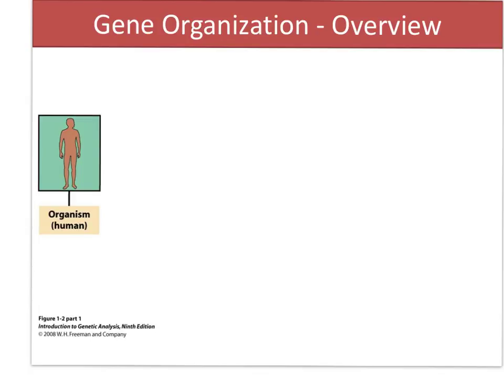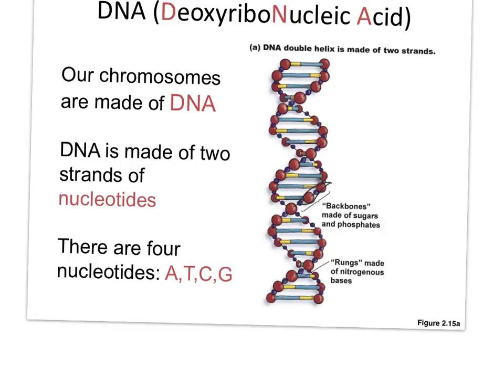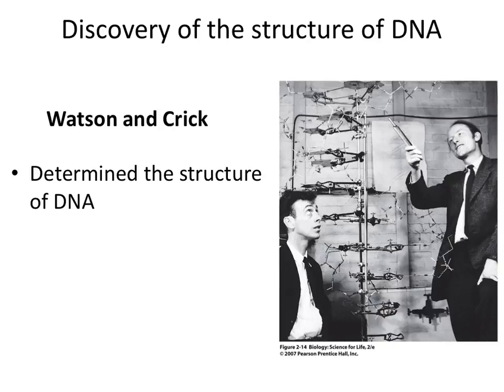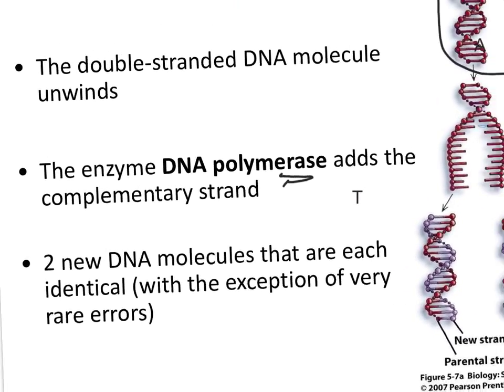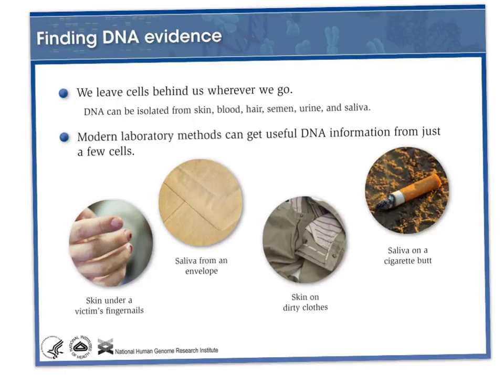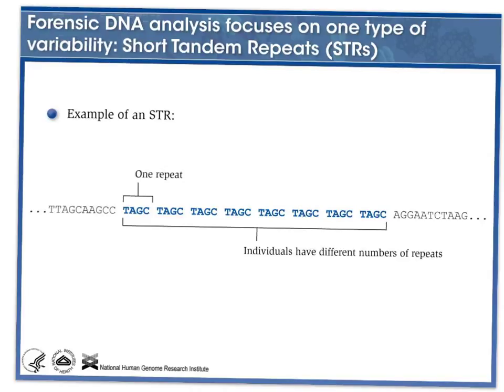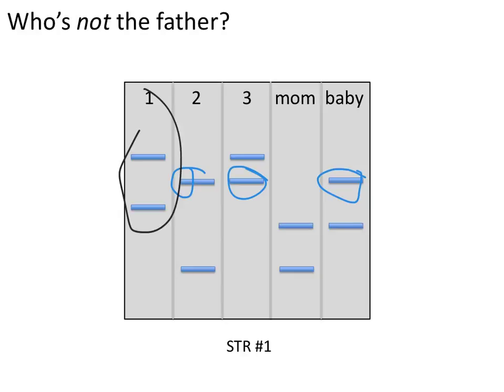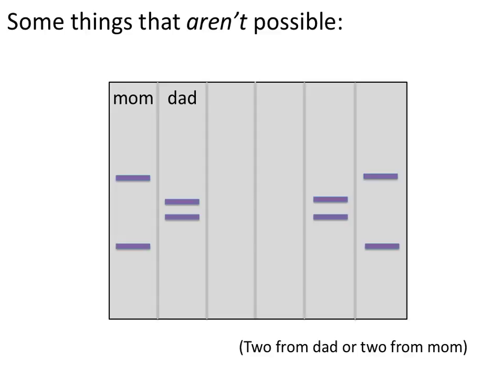Biol 100-05 SP17 DNA, forensics 1a